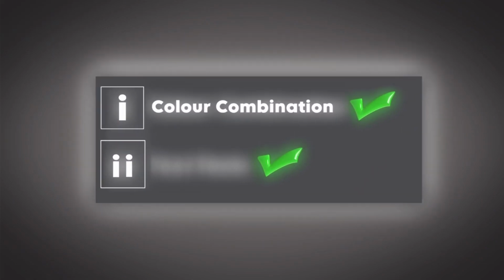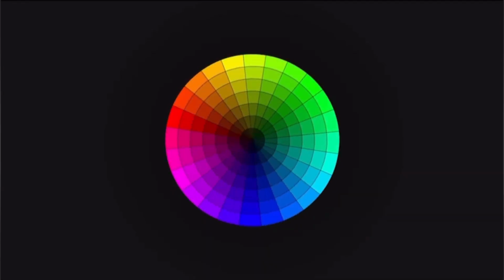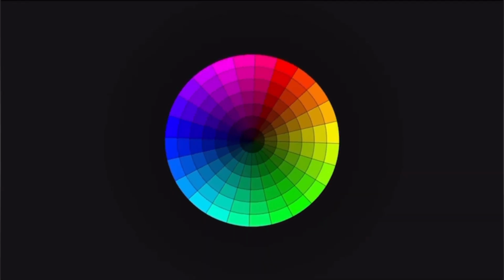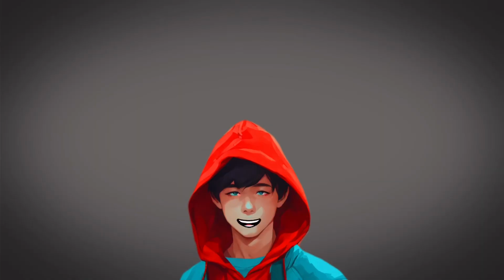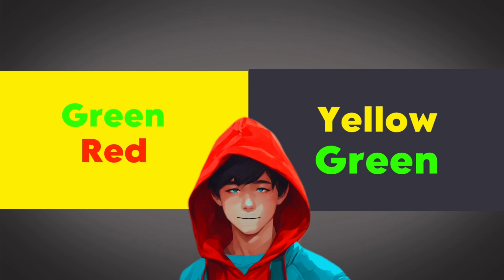How to Make CLICKABLE Thumbnails For YouTube 😍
How to Make EYE-CATCHY YouTube Thumbnails 😍

Hello Everyone !!!
In this video, i’ll tell you how to make attractive and clickable youtube thumbnails and i’ll you more important tips about youtube thumbnails…

Related keywords ⌨️ :-

YouTube thumbnail
thumbnail tutorial
how to make thumbnail
how to make thumbnails for YouTube
how to make best YouTube thumbnail
thumbnail
thumbnails
thumnail
thumbnals
how to make clickable YouTube thumbnail
how to make good thumbnail
how to make eye-catchy youtube thumbnail
thumbnail editing
thumbnail editing in pixellab
thumbnail editing in pscc
thumbnail tutorial

Thanks ♥️
- Tech Zod